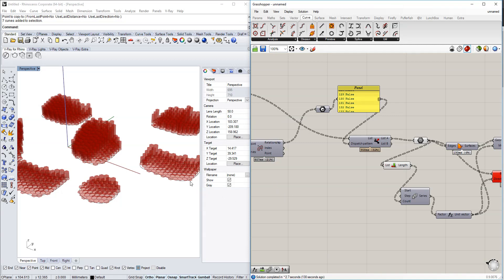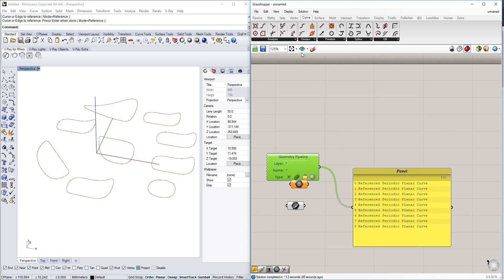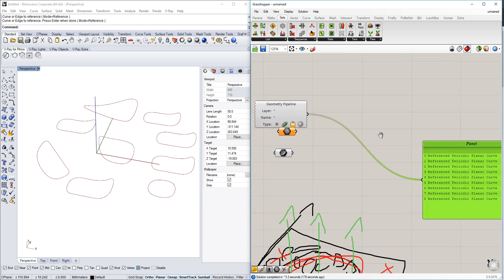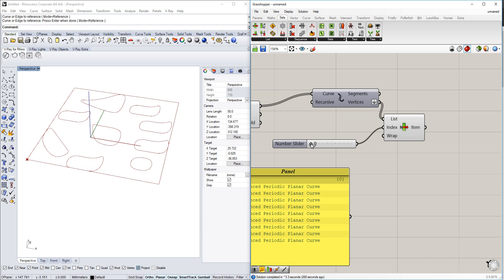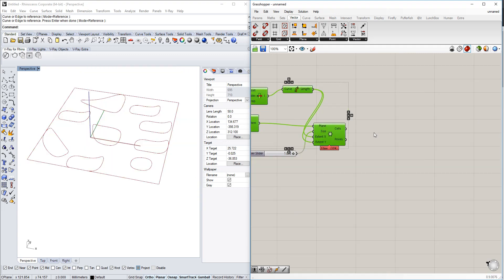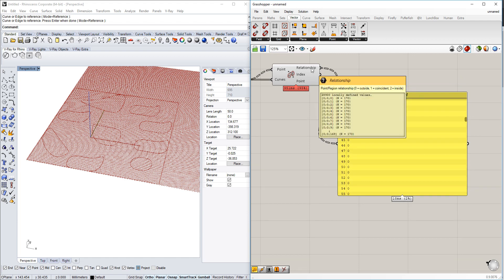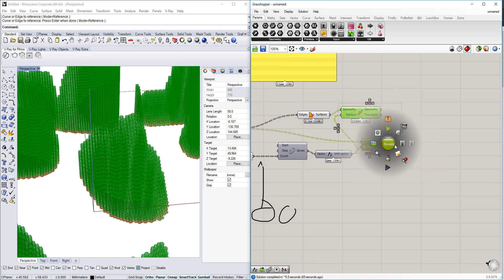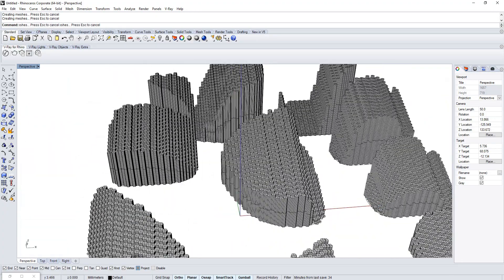Grasshopper Tutorial: Creating a Honeycomb City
In this tutorial, I show you how to create a city with a honeycomb structure using point in curve, pipeline and the honeycomb grid tool.

BTC: 1LTJAaaY9dEdHXRAFALbjDcBfsXev4QF65
LTC: Ldx42hUk2WEPb8GB7awpKLo7grzXPieSgh
ETH:0xdcf5045a66d2d37e52ca474502ef4b15983ff59c